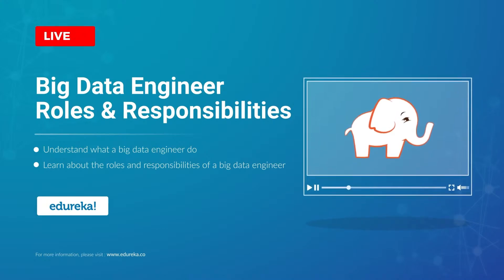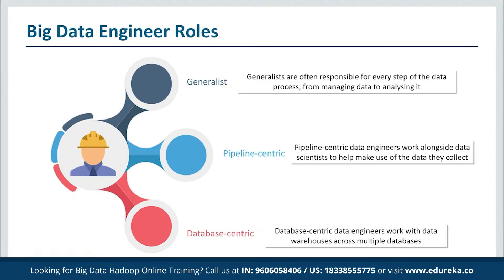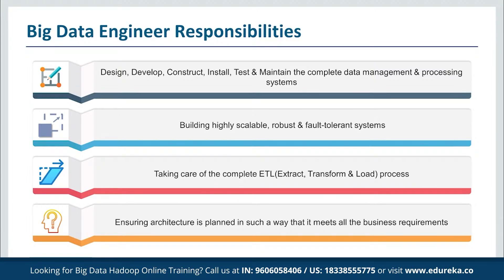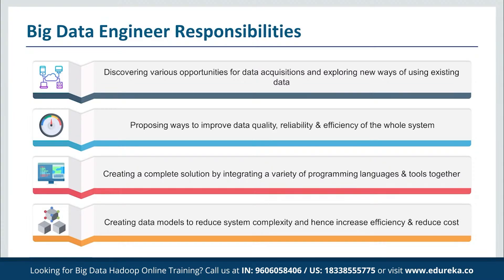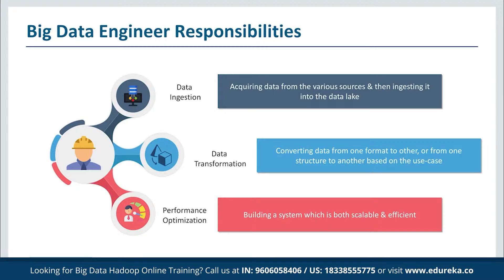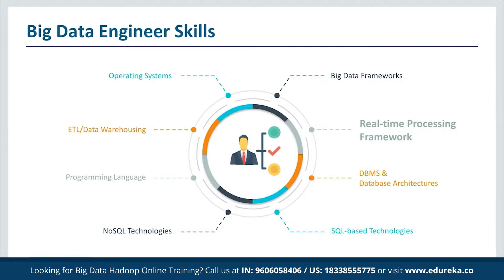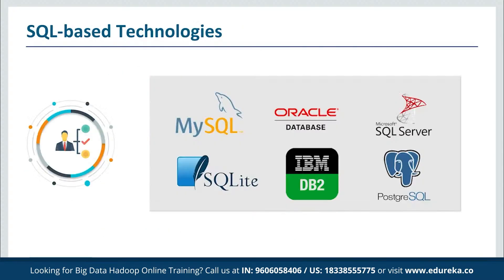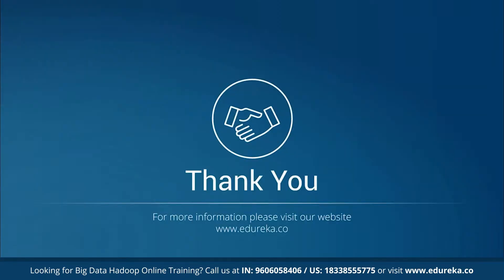Big Data Engineer Roles & Responsibilities | Big Data Training | Edureka | Big Data Rewind - 7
This Edureka video on "Big Data Engineer Roles & Responsibilities" will tell you about the tasks that are expected from a Big Data Engineer.
Topics covered  :
00:00 Introduction
00:28 Agenda
01:05 Who is a Big Data Engineer
02:01 Big Data Engineer Roles
03:02 Big Data Engineer Responsibilities
11:21 Big Data Engineer Skills

About Course

Why learn Hadoop online? How is it better than offline training?
Learning pedagogy has evolved a lot with the advent of technology. These changes and advancements have made it possible to increase your efficiency while you learn. While traditional classroom-based training has proven to be successful, with online learning learners have flexibility in terms of schedule. Apart from this, they can visit the study material anytime from anywhere and brush up on concepts with ease. Learning does not stop once the classes are over, which is why we also provide a 24x7 support system to help you with your doubts even after your class ends. So join now our Big Data Hadoop online training and learn Hadoop online.

Does these Online Big Data Course suitable for non-IT professionals ?
Big Data Course is Not mandatory for only IT professionals. Edureka provides several free resources like Youtube videos and Big Data Hadoop Blogs to learn better before enrolling in this Certification Course. Many Non-IT Background professionals completed this Big Data Training Course and cleared the CCA 175 exam on their first attempt. Well Experienced mentors and real-time projects work helps you to become a professional  Big Data Engineer in a short period.